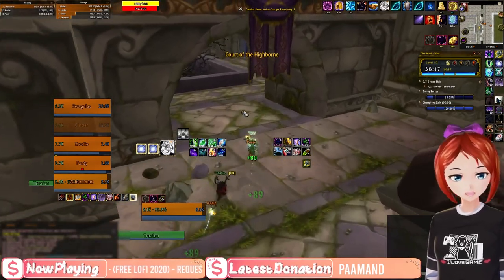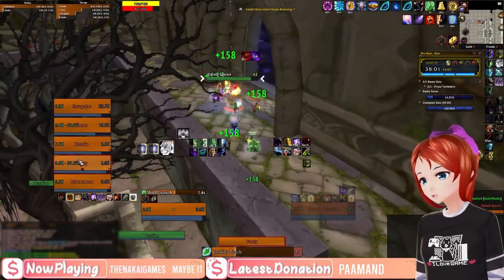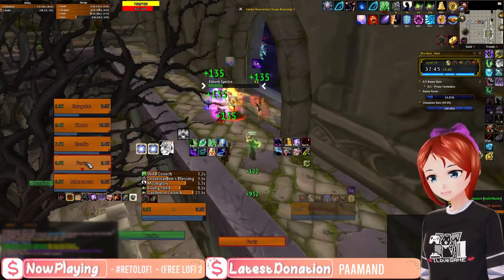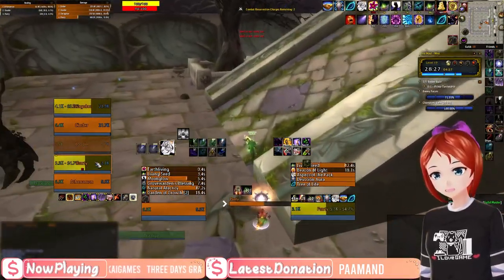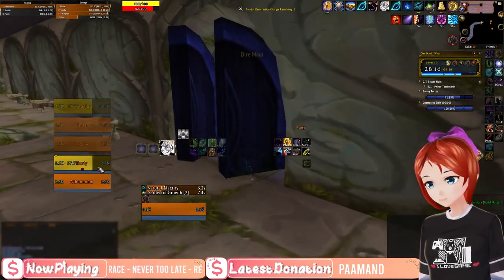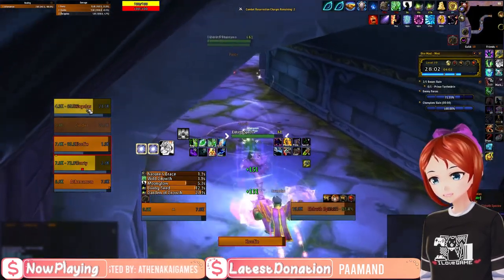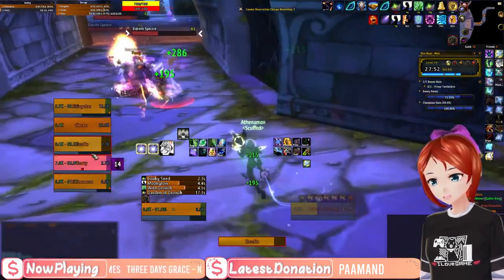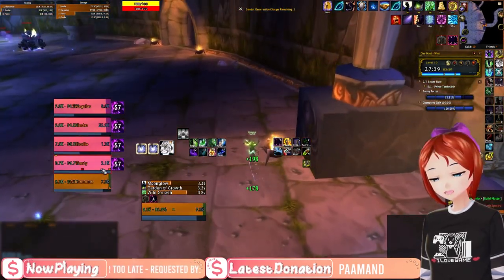Mythic + 19 Dire Maul West Classless WoW |Project Ascension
+TIMESTAMPS+
00:00 INTRO
00:40 START
06:43 DOUBLE BOSSES
16:05 LORD HEL'NURATH
21:32 IMMOLTHAR
24:24 PRINCE TORTHELDRIN